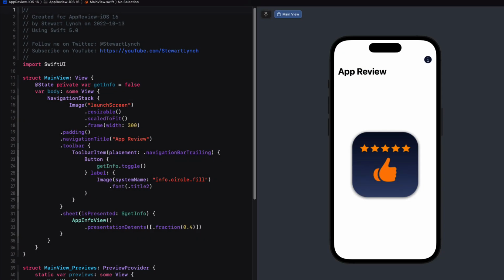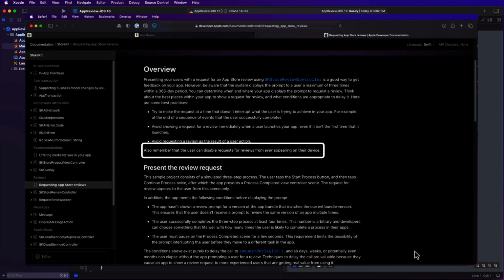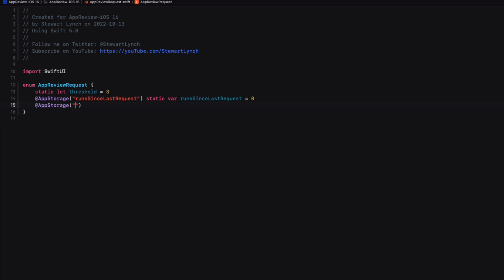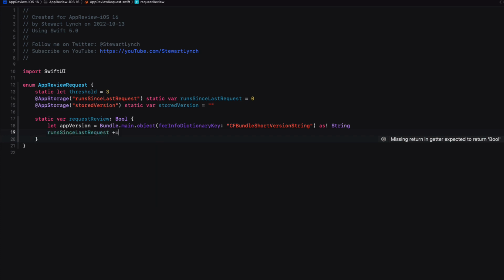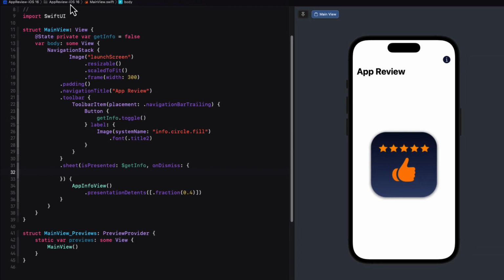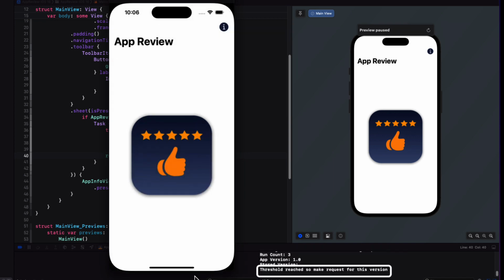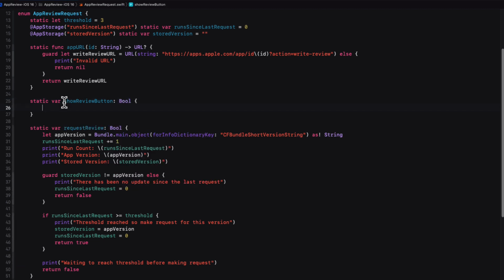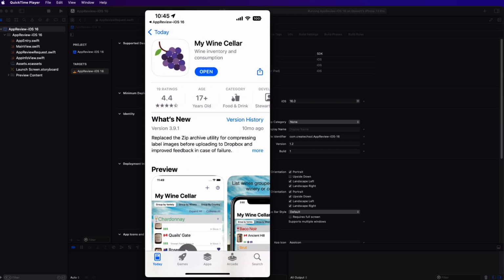App Review Request iOS 16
In this video we are going to be looking at how we can use the new requestReview environment value to get an instance of the RequestReviewAction struct so that we can have the app make that request on our behalf.
 I will also show you how you can provide your users with a button that you can provide your users so that they can submit a review at any time.

Along the way, we will discover some new iOS 16 features as well such as presentation detents, navigation Toolbar modifiers and and a new Task sleep function.

Table of Contents:
0:00 Introduction
2:41 Apple Guidelines for requesting a review
5:25 AppReviewRequest Enum with static properties
16:30 Write Review button